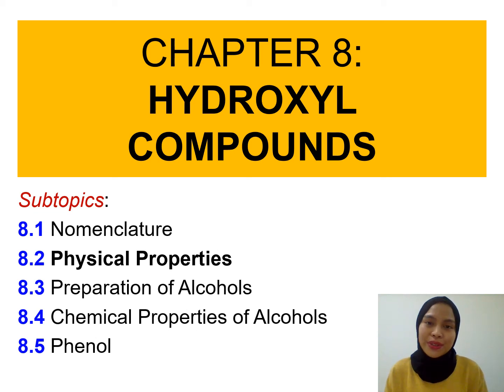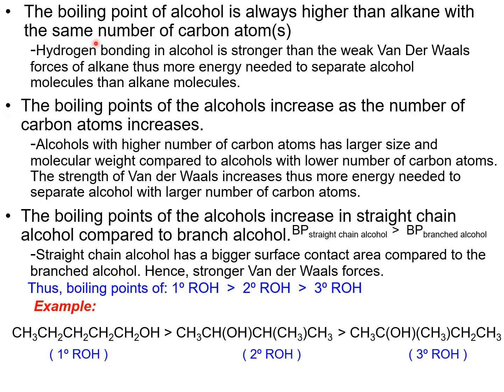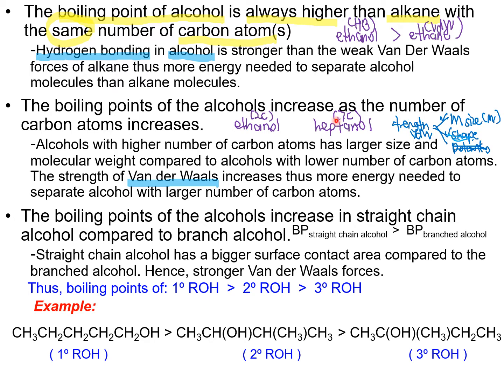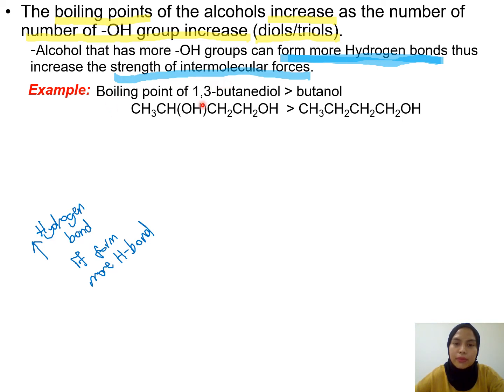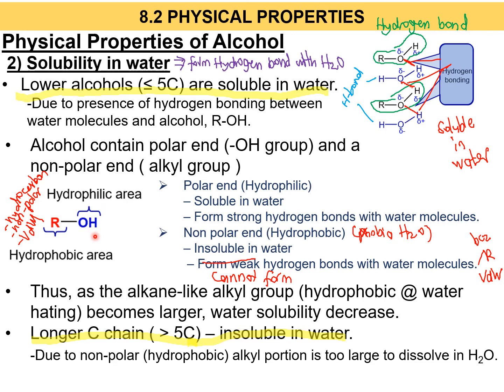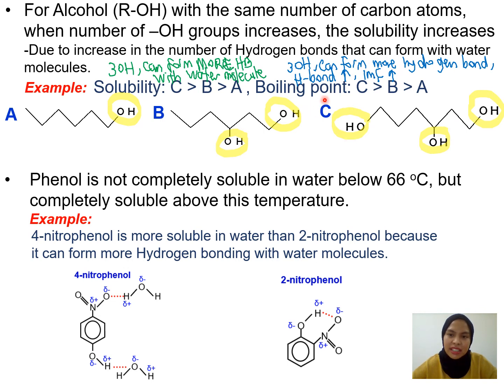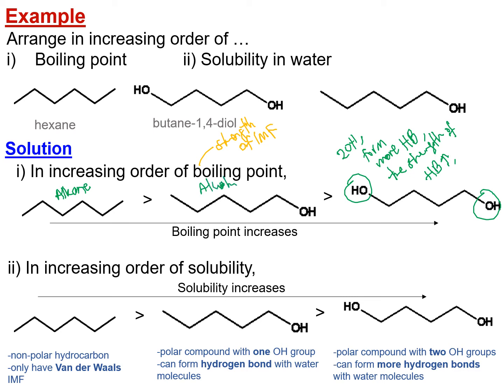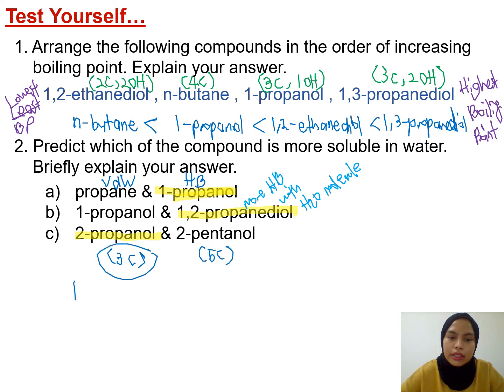Matriculation Chemistry Lecture Subtopic 8.2 Semester 2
CHAPTER 8-HYDROXYL COMPOUNDS
8.2-PHYSICAL PROPERTIES
This video explains more about:
a) Analyse the physical properties:
 i. Boiling point
 ii. Solubility in water.